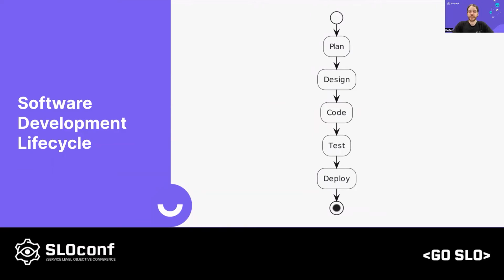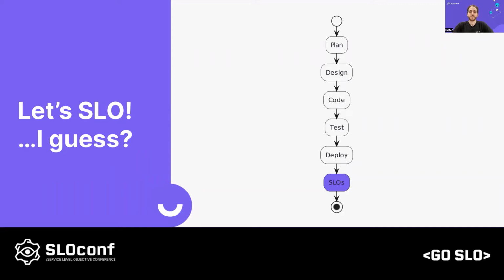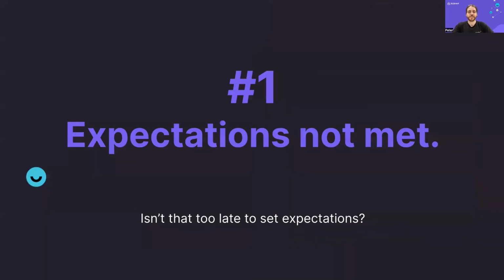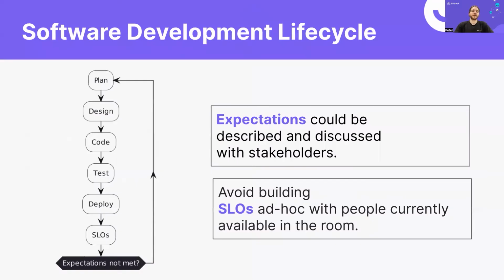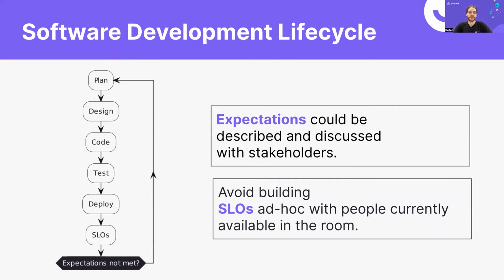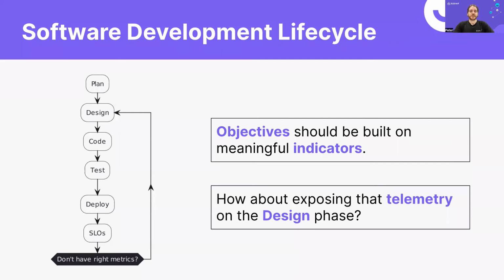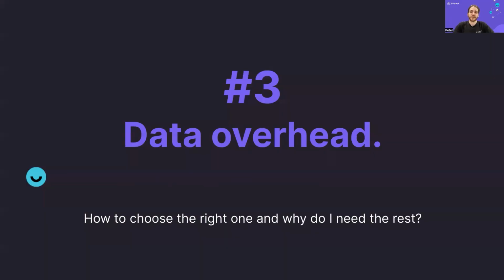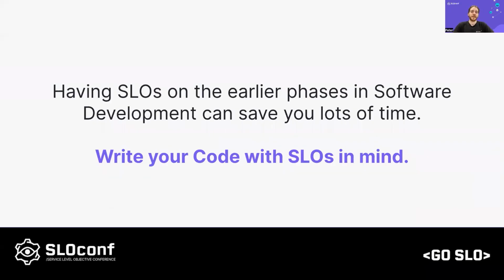SLOconf 2022: Piotr Ptak - Write your Code with SLOs in mind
Software Development Life Cycle consists of the multiple phases, like Requirements Analysis, Design, Implementation, Testing and Deployment. As more and more people are adopting the Site Reliability Engineering philosophy, the question that comes to our minds is: How do SLOs fit in this cycle? How do we incorporate SLOs into methodologies and techniques that we built and polished over the years of software development industry?

Adding SLOs as the next and final step of such cycle may seem tempting (for some), but there are many advantages of doing that in the earlier phases. In this talk I’m gonna discuss these benefits and highlights some principles and practices for teams to follow this approach.